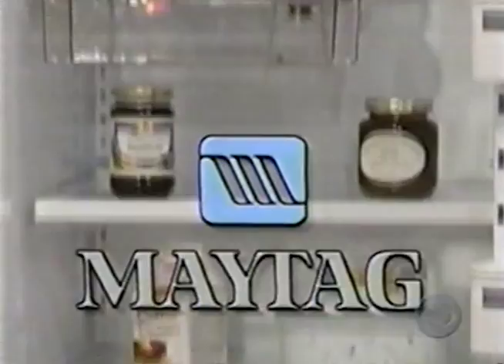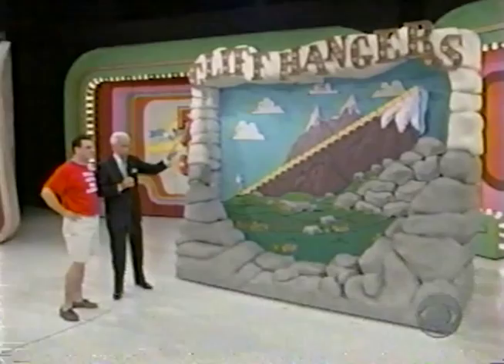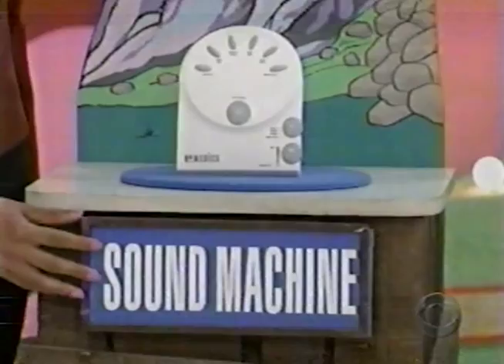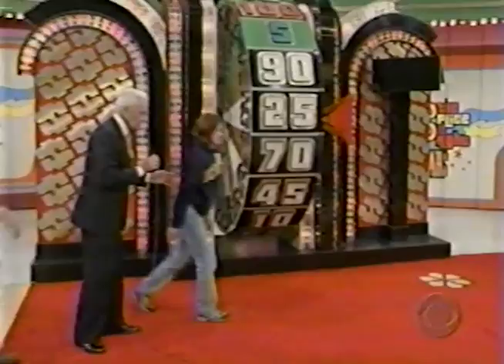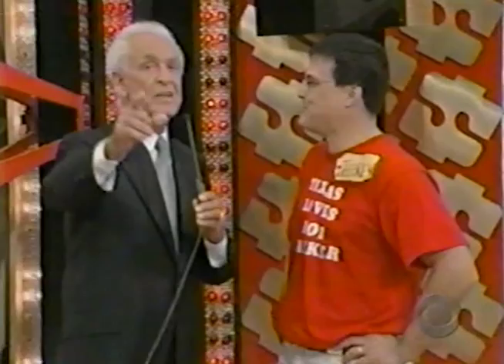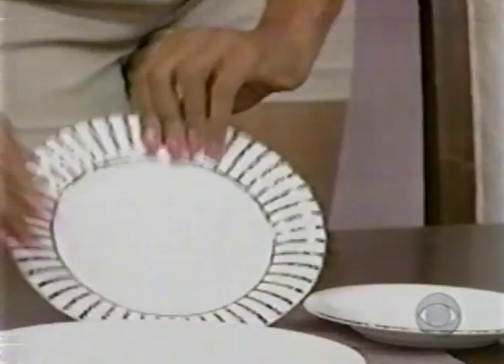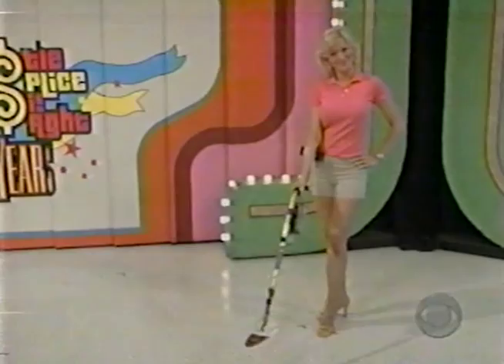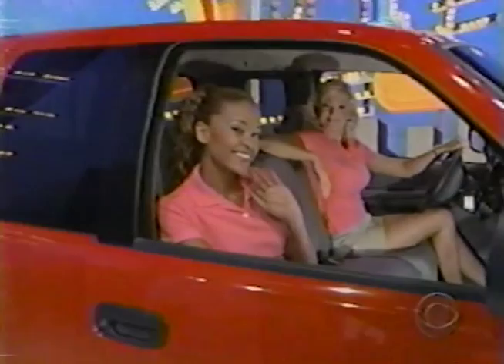See Jeff on the Price Is Right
Back in 2001, Denise, Kevin, Jeff and I enjoyed a hilarious few hours at a taping of the Price is Right.